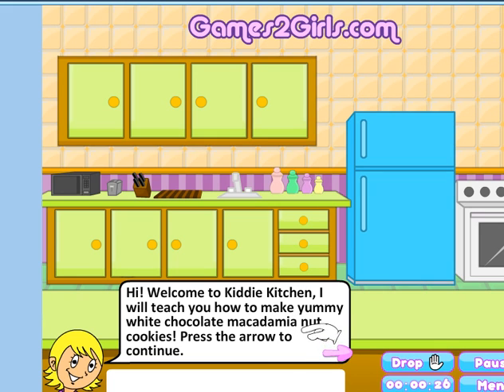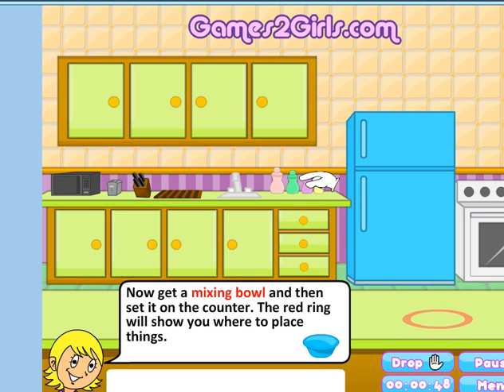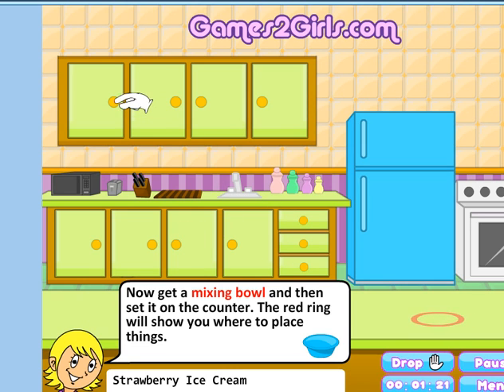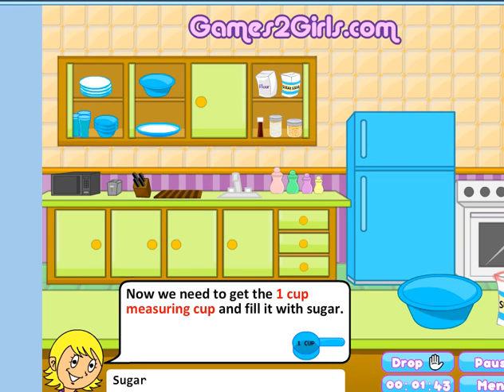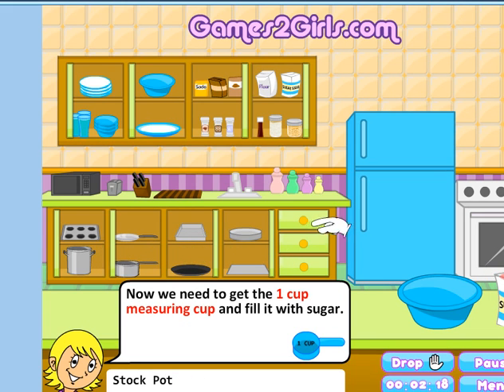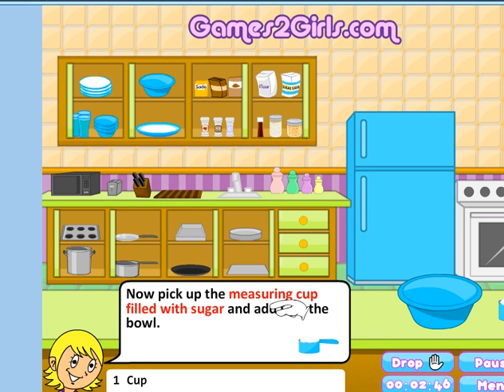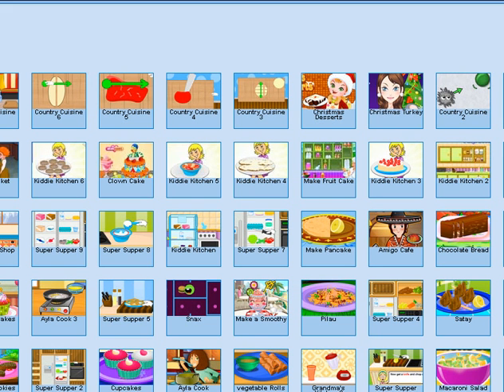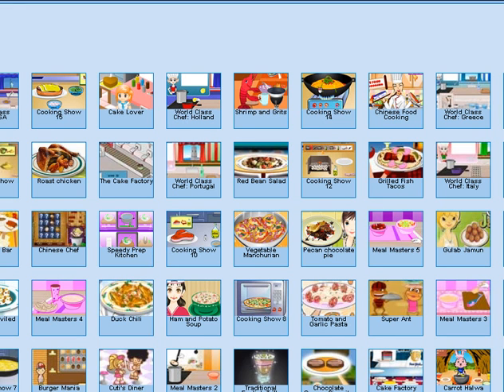Game 2 Cooking